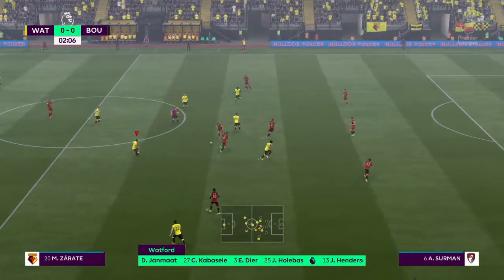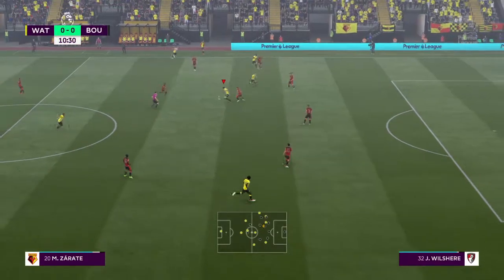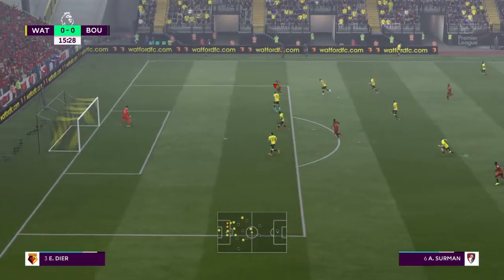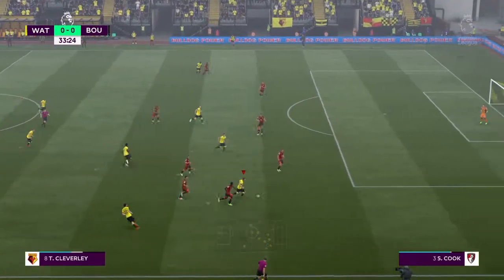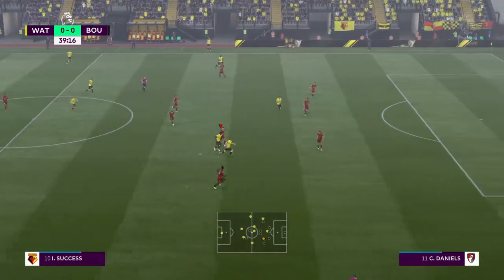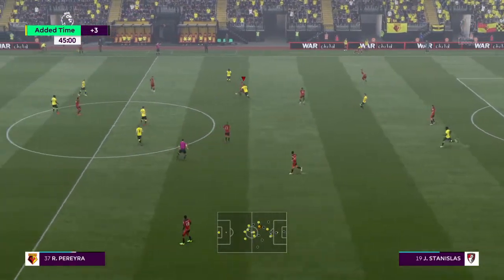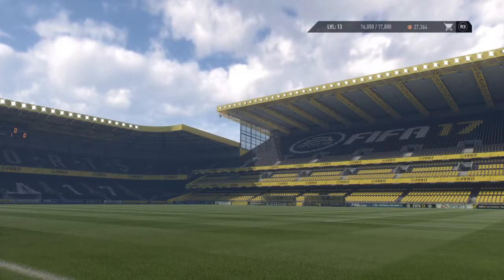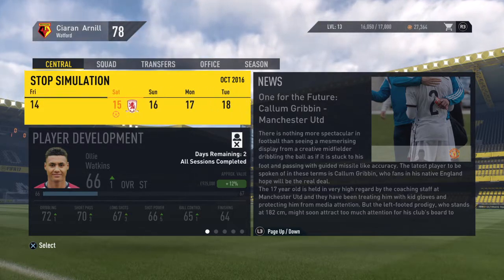FIFA 17 Watford Career mode Ep.14 Big game against Bournemouth